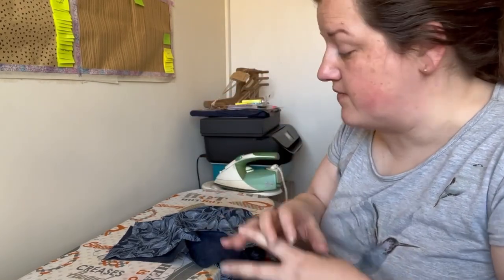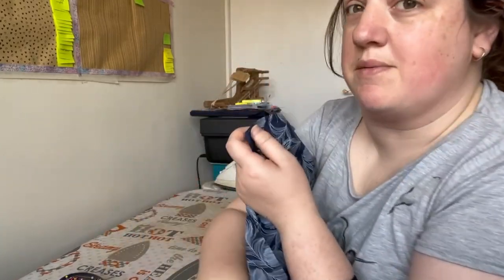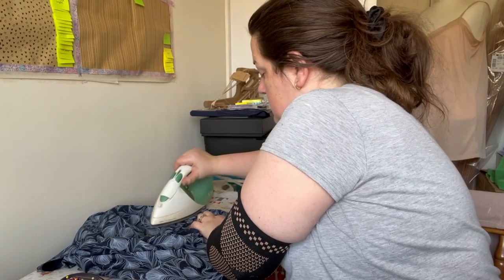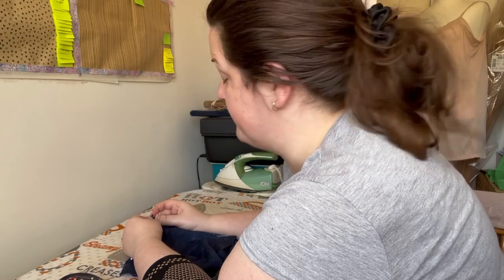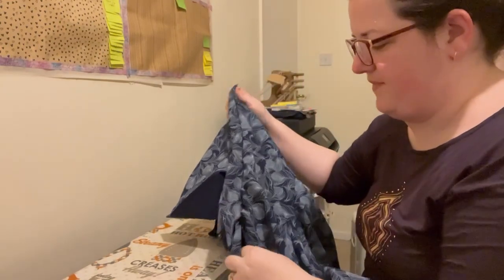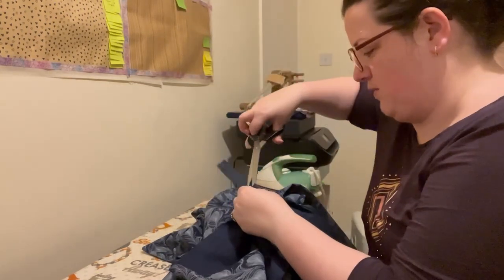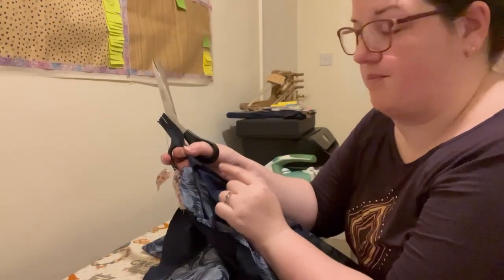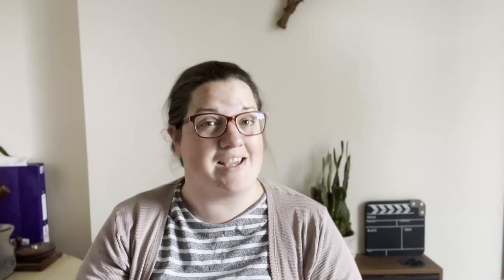Sewing French Seams - With and Without an Inseam Zip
Welcome to Ewe Sew You. This week we are looking at how French Seams are sewn, and what to do if you have an inseam zip where you need a French Seam to go.